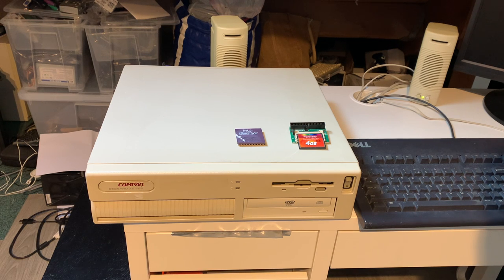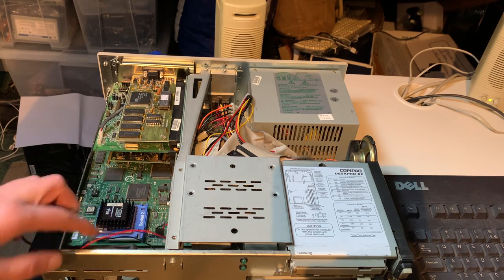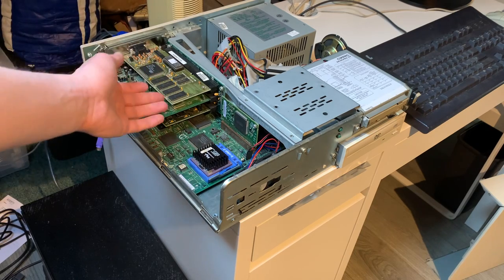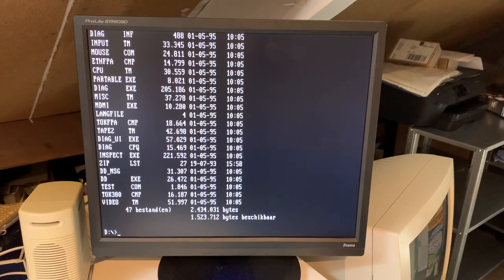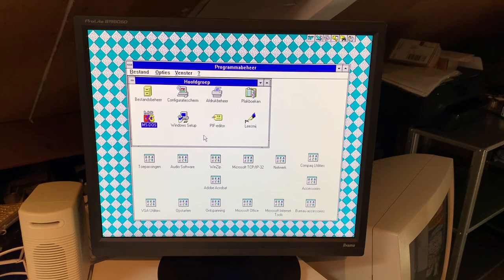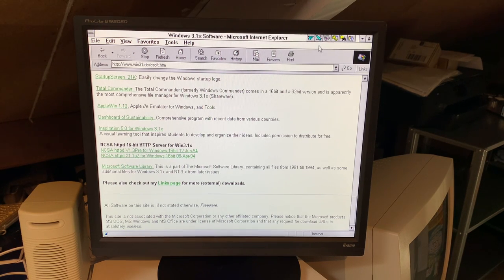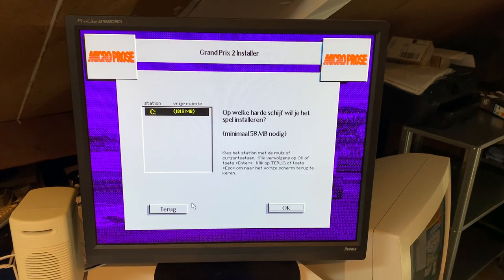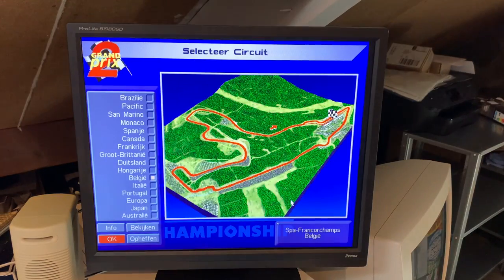The Compaq Deskpro XE 466 Has Been Upgraded!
This old girl from 1994 has been upgraded, finally.

Not only do we now have L2 cache available (a whopping 256KB), we also upgraded the GPU and added a graphics card with proper VESA compliance so we can now play games as new as Duke Nukem 3D with decent performance.